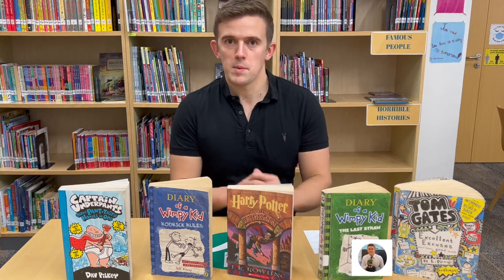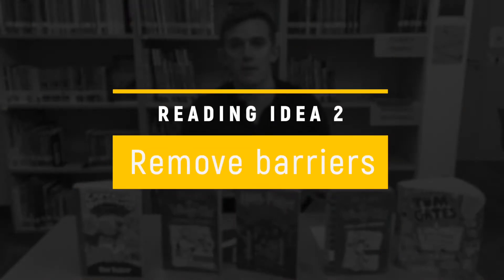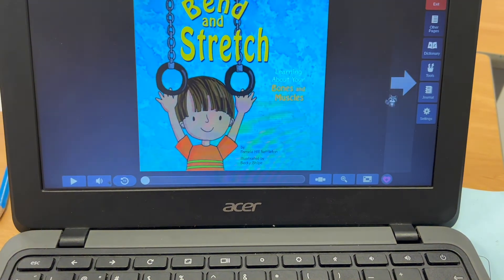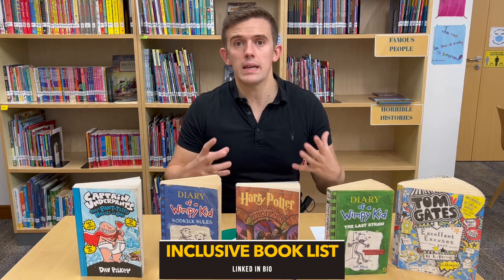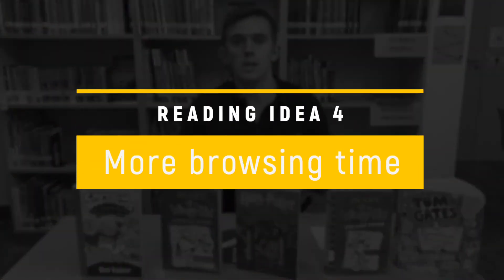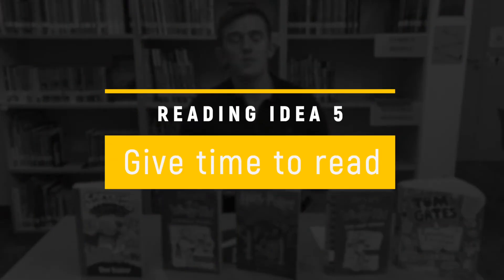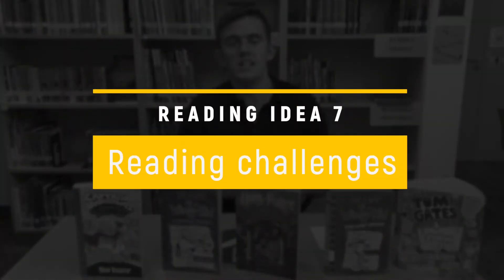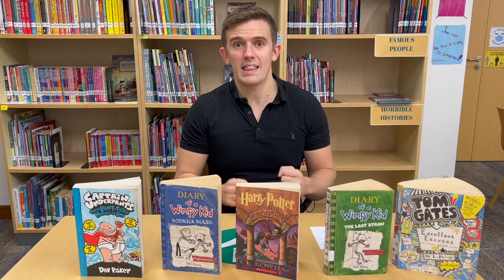How To Easily Get Children Reading At Home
This video shares a range of different strategies to keep reading fresh at home.
Thank you to myON for being the perfect sponsor for today's video:
00:00 Start
00:23 Reading Idea 1
0:47 Reading Idea 2
2:02  Reading Idea 3
3:13 Reading Idea 4
4:00 Reading Idea 5
4:09 Reading Idea 6
4:49 Reading Idea 7